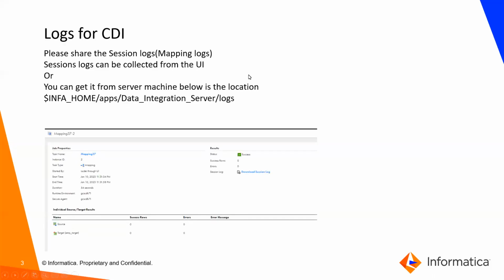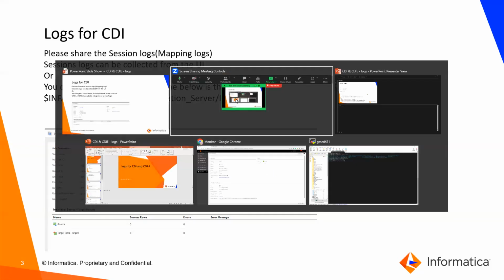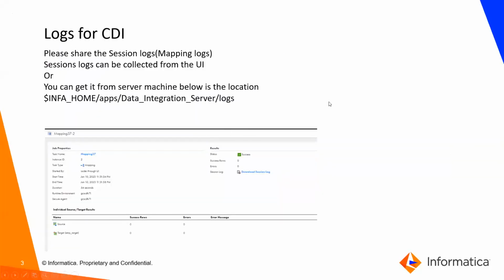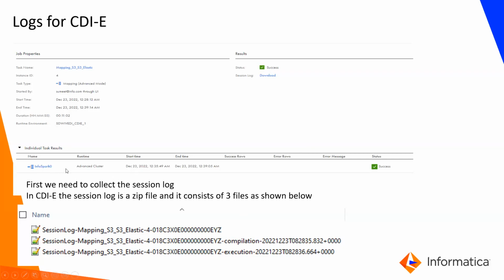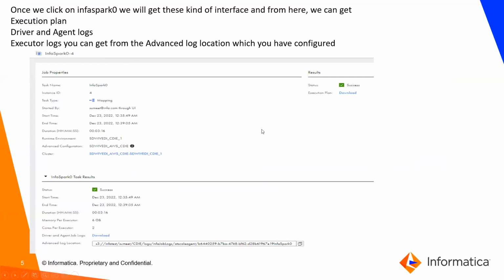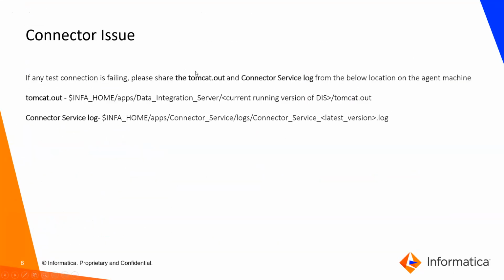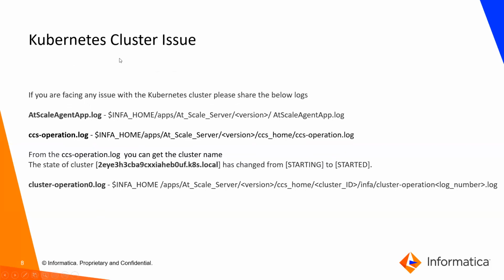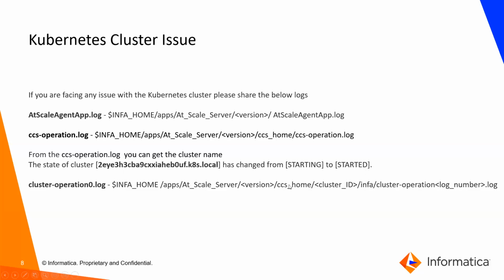Logs for CDI and CDI-E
This video explains the logs for CDI and CDI-E.

Expertise: Beginner, Intermediate, Expert
User type: Administrator, Developer,  Architect
Category: Product Feature, Administration
Project Phase: Implement , configure
Problem Type: Product Feature